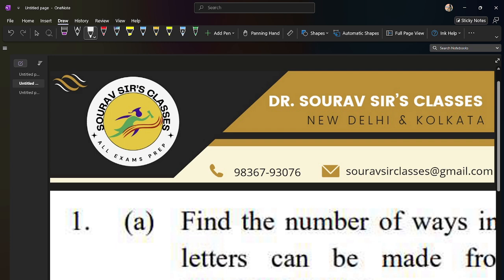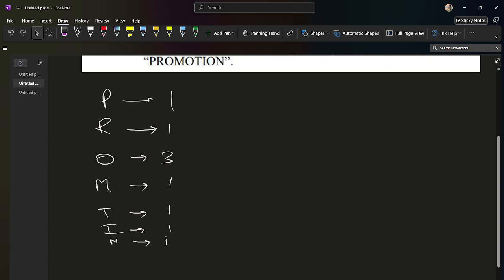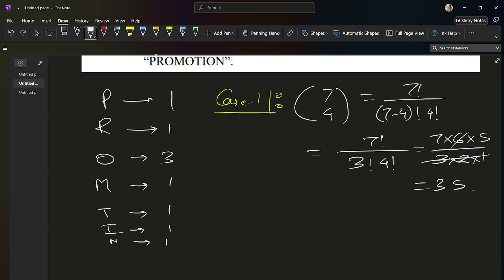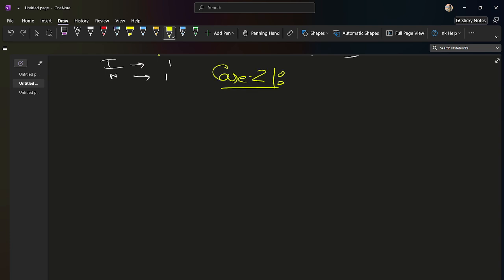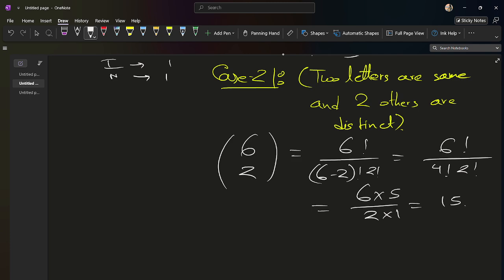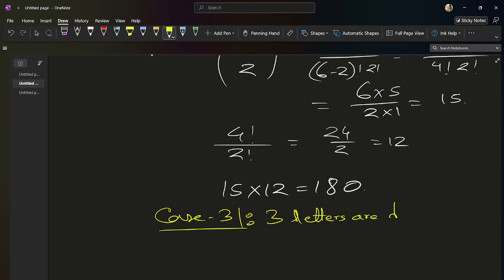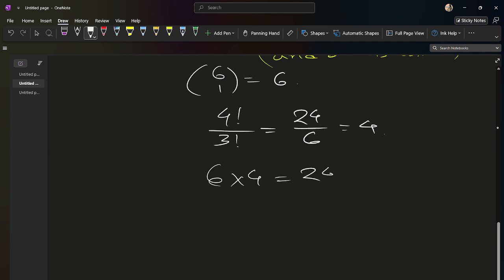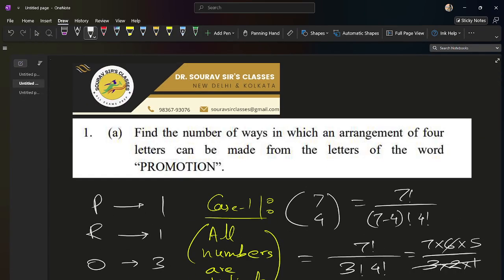ISI MTECH QROR 2024 | Question no. 1 Detailed Analysis and Answer Breakdown.